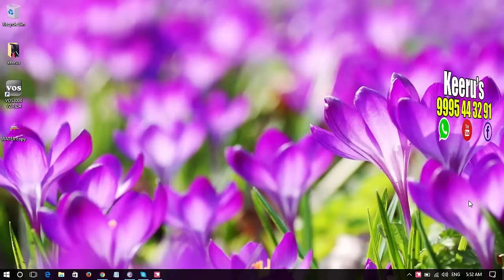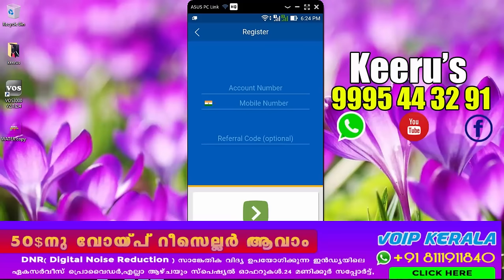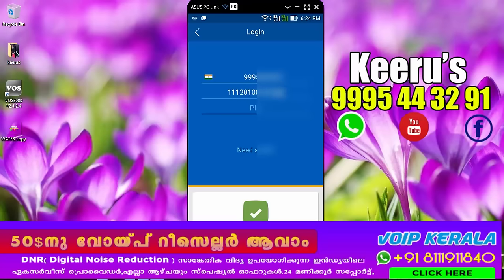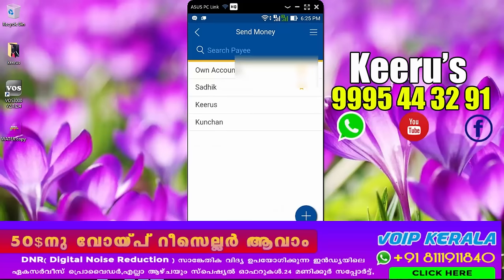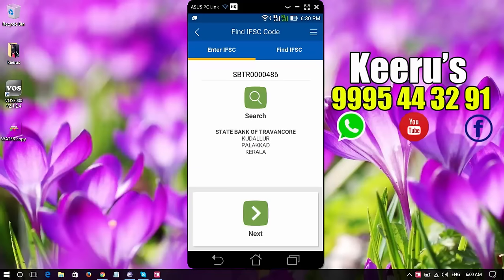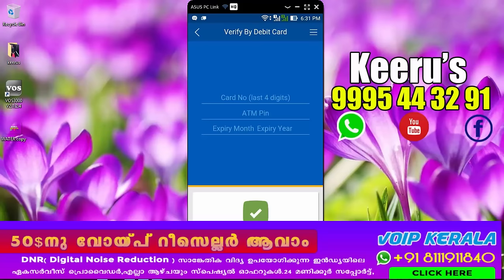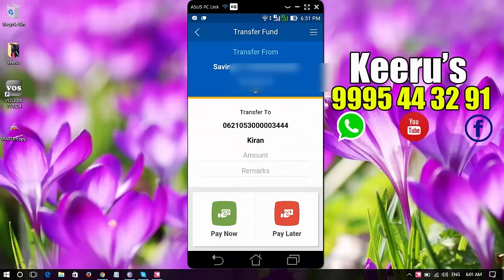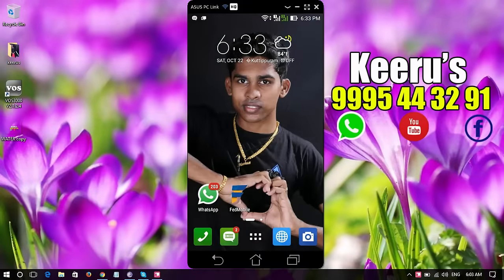How Can Start Fedral Mobile Banking Service.